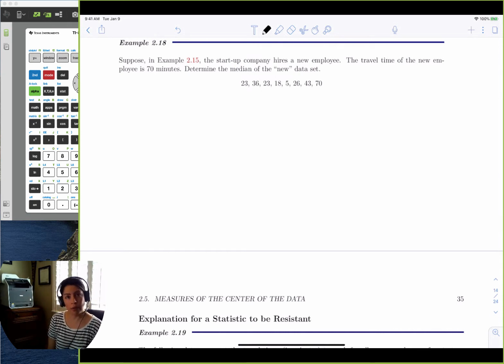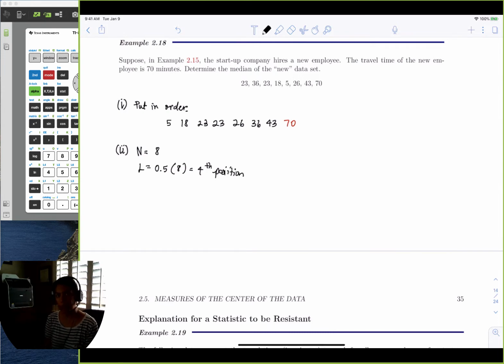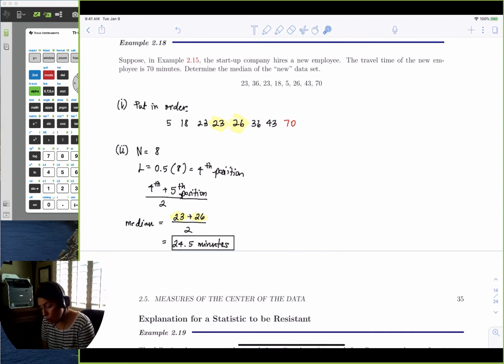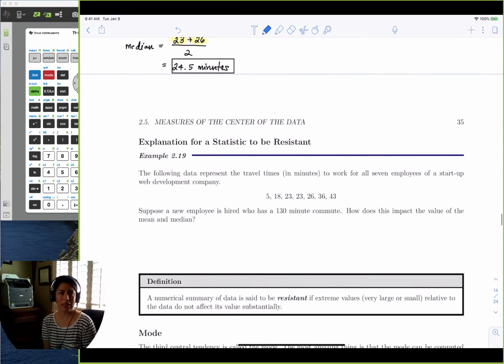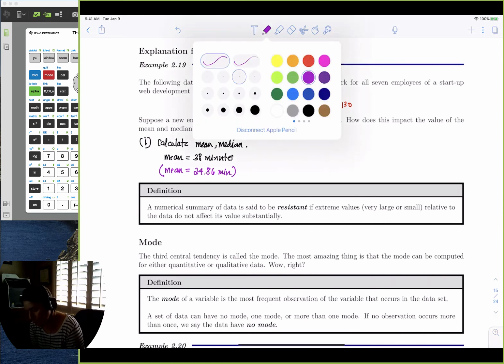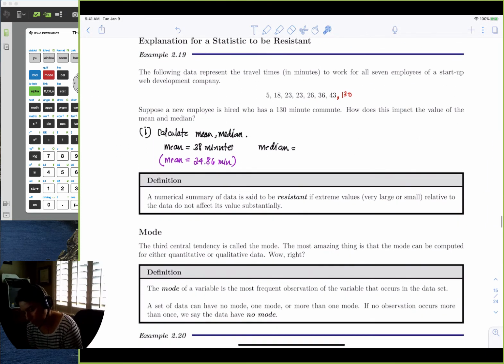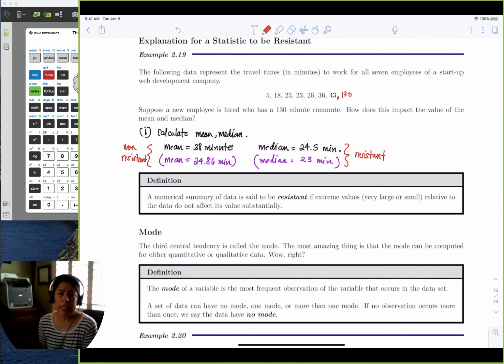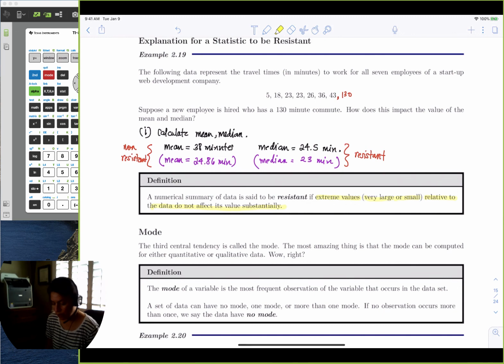Chapter_2_Section_5_Part2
In this subsection, we discuss the meaning of a statistic to be resistant.